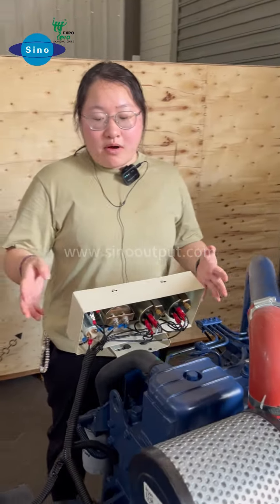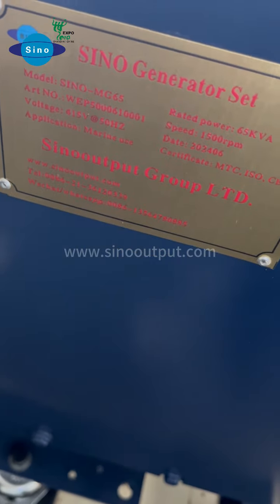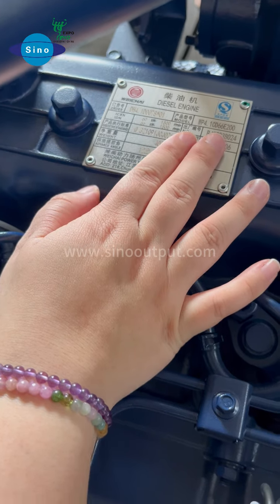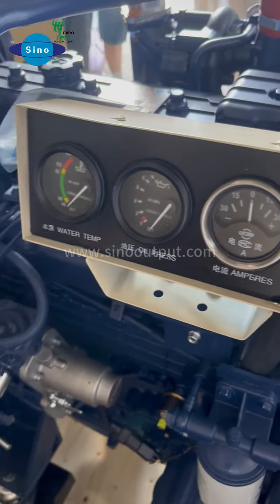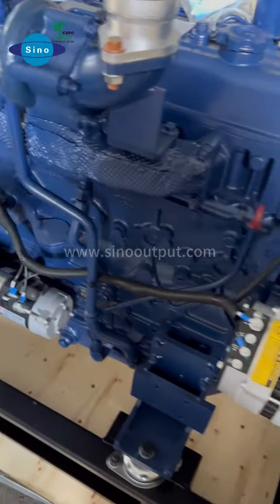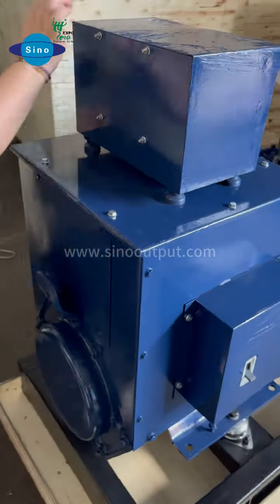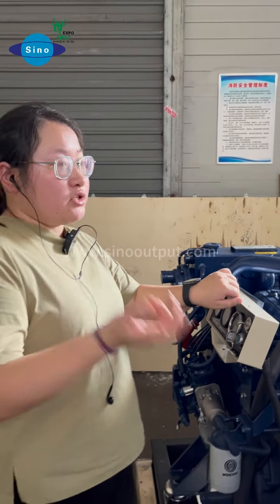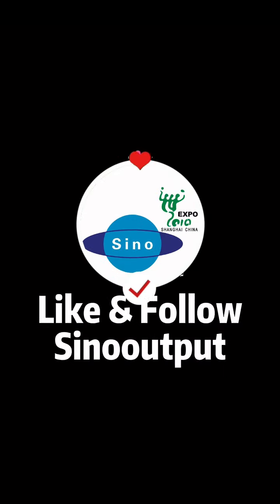Sinooutput marine generator set model SINO-MG65, rated power 65KVA, speed 1500rpm